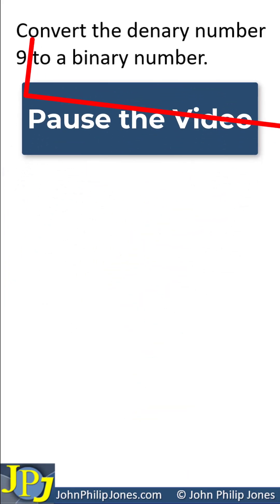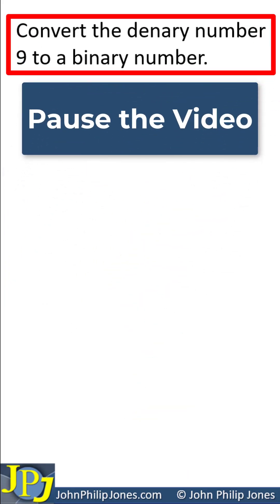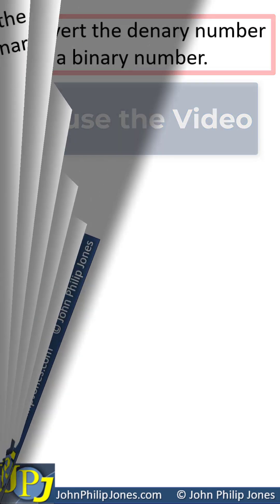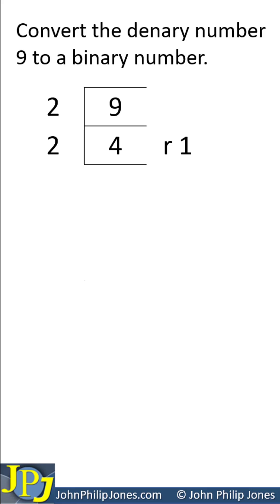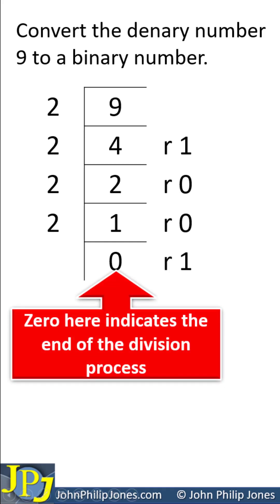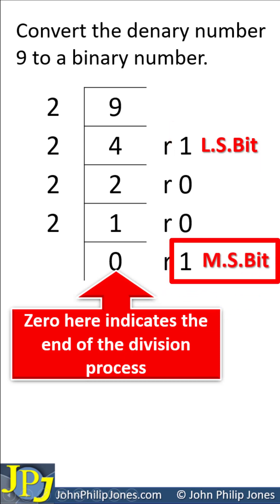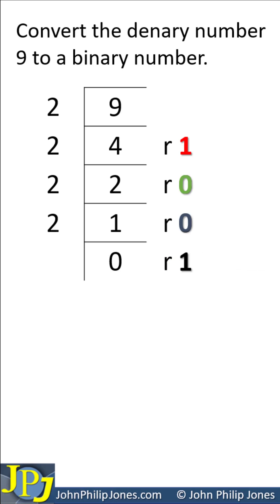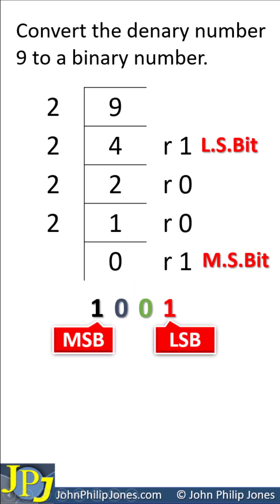Convert the denary number 9 to a binary number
Shows how to convert a denary number (9) into binary by continually dividing by 2.